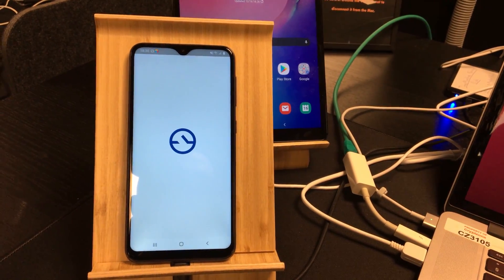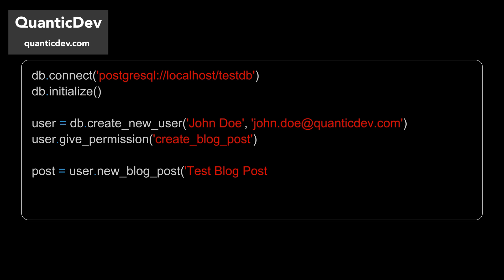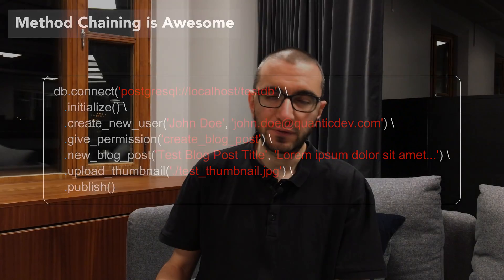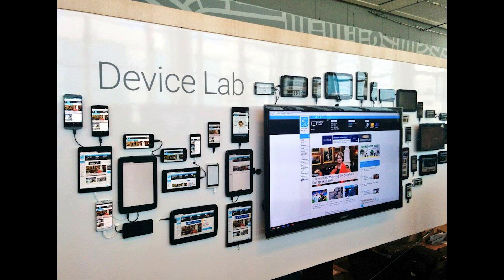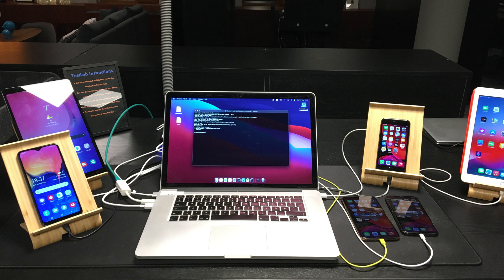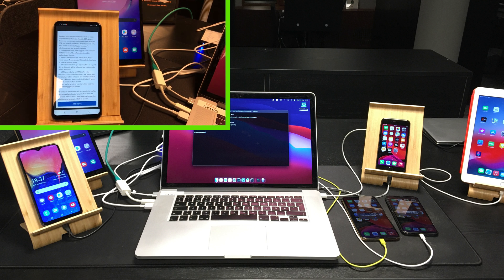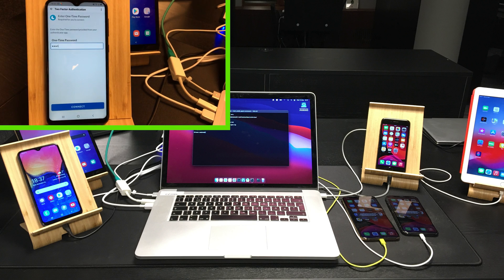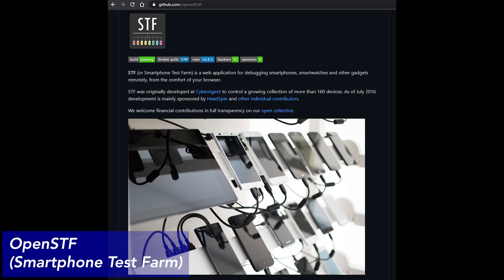How I Mass Refactored Our Production Codebase Without Fear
I recently mass refactored our production codebase at work. And I did so without the fear of breaking things. Why did I not fear breaking our quite sophisticated enterprise product? You will discover in this video. This video is a part of my monthly engineering stories series.

Let me give you some hints. It was a full-stack refactor, meaning it involved the client codebase, the DevOps code and the test code refactor. The refactor went on for several months, and I didn't do any manual testing of our product during or after the refactor was finished. In this video, you will learn about how huge refactors are done in large enterprises in the production code. You will also learn what tools and technologies we depend on while doing major code changes.

Outline of this video:
* 0:00 - Overview
* 0:47 - What Did I Do?
* 1:45 - Why Was I So Confident?
* 2:21 - What is Automated Testing?
* 3:10 - Device Farms and Test Labs
* 5:08 - Conclusion

My "Software Quality Assurance" video, where I describe how software companies test their products, starting with unit tests to end-to-end testing (accepting testing) level:

My "Method Chaining is Awesome" video, which draws inspiration from some of the refactors that I did, which is the subject of this video:

Abstract:
* Real-device testing using device farms is essential for sensitive products.
* Refactors on production codebases can be done reliably when you depend on automated testing.
* Automated testing enables you to modify your codebase in the future with confidence, just like I did.
* You need unit testing, integration testing, and end-to-end testing (acceptance testing) for full coverage.
* You can use a device farm to do your end-to-end testing on real devices.
* You don't need to build your own; you can use 3rd party device farm providers.
* I promised more stories from real-life engineering, so here we are. Sub and like if you want more.
* If you like this type of real-world stories, leave a like so I will know.